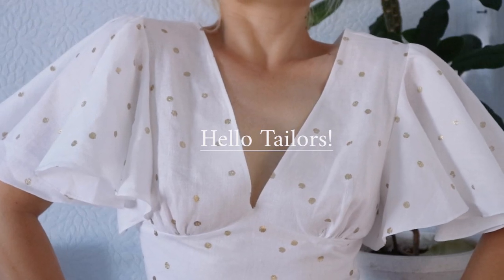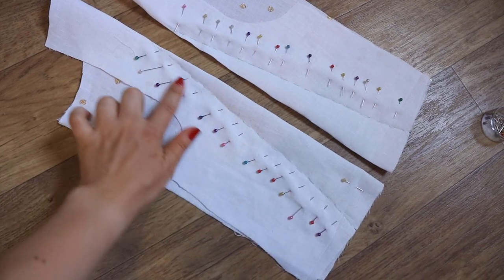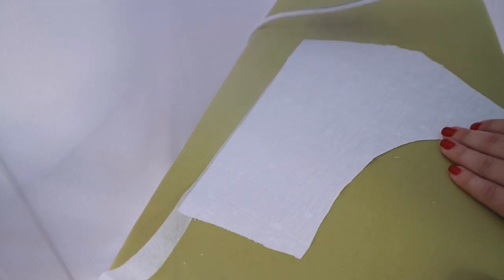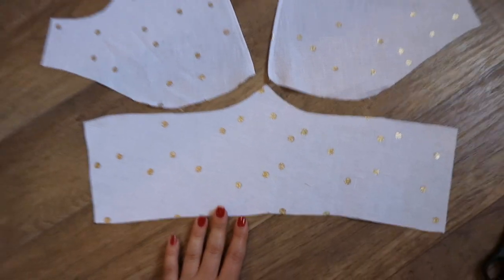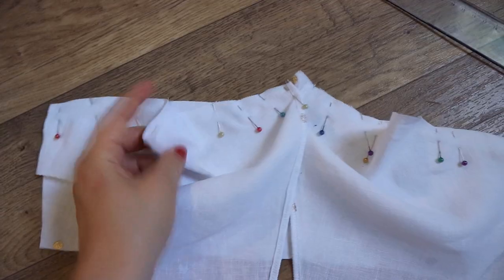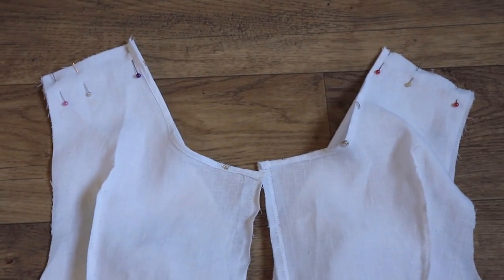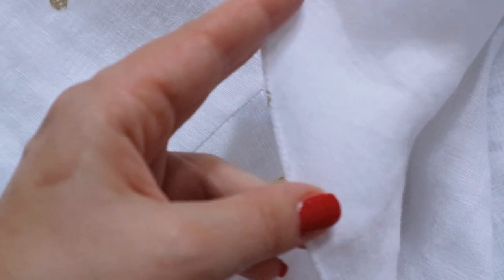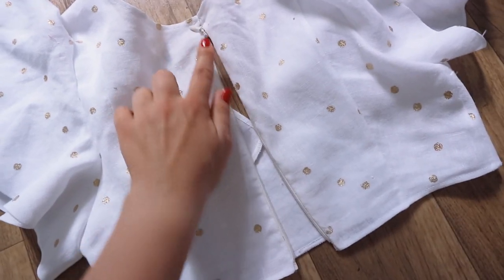Butterfly Sleeve Top with Ruching at the Bust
PATTERN DOWLOAD

PDF printable sewing pattern | Top  Pattern with Circle Sleeve | Fitted Bodice V neckline Pattern
 Gathered Ruched Bust |
 PATTERN Easy Sew |
 Ruffle Armhole Shirred Crop Top
 Fitting top with ruching at the bust |
 Ruched around the bust